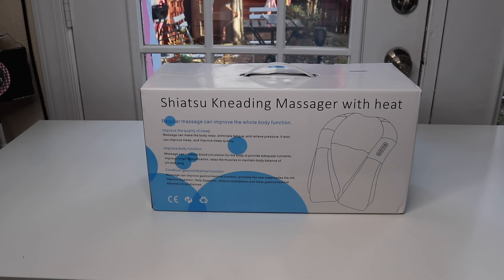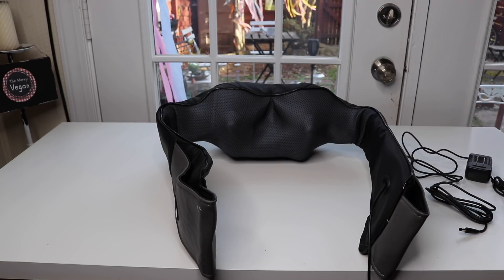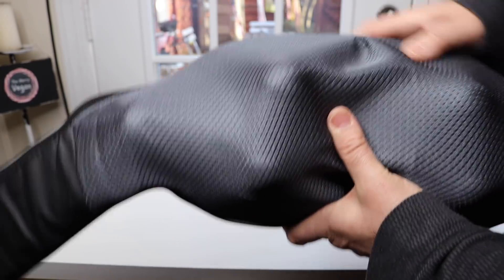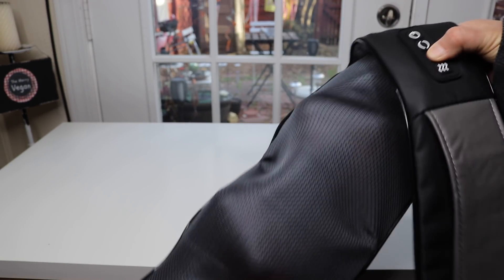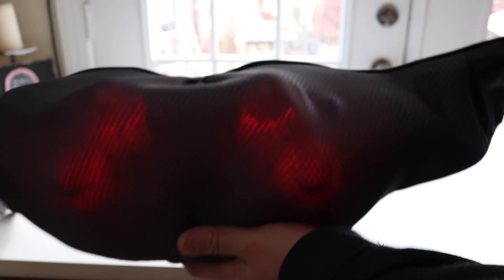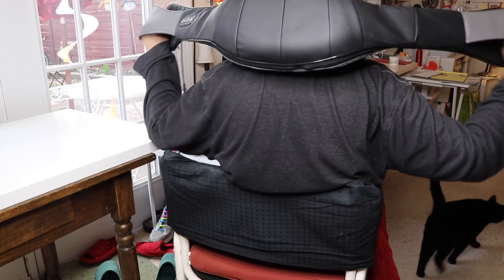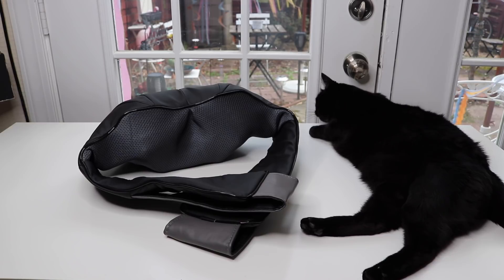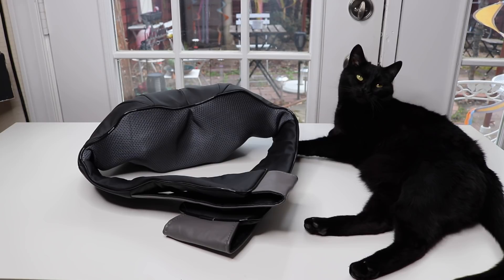FITFIRST ❤️ Shiatsu Neck & Back Massager With Heat - Review ✅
FITFIRST ❤️ Shiatsu Neck & Back Massager With Heat - Review ✅ ❤️ Zona Reviews ❤️ ❤️ This is where to get it

8 Massage Nodes: Our neck and shoulder massager with 8 (4 big and 4 small) 3D rotating rollers delivers a comfortable non-human massage to relieve muscle tightness and chronic pains on neck, back, shoulders, leg and foot after walking or standing for a long time.
Heat Function: The soothing heat function (Source temperature:55℃（131℉）, temperature delivering to body :42-45℃（109-113℉）)from our neck massager promotes the blood circulation and is helpful to release the muscle tension and tiredness. The shoulder massager is equipped with overheating protection device and will automatically shut down after working for 15mins.
Adjustable Design. One button to change the direction of rotation and 3 adjustable speed modes offer you the best therapeutic deep tissue massage experience. The ergonomic U-design of this Electric Massagers with a practical grip allows you to change position and intensity of shiatsu massage individually when you are at home, in office or car.
Skin-friendly Material: The two-layer mesh fabric of shiatsu neck massager is soft, breathable, comfortable and durable. A wrapped envelope allows your hands to place around the car neck massager. This can be removed and washed at any time. This shiatsu kneading massage includes the 9 feet AC power adapter (UL Listed), ensuring maximum efficiency whether at home or in the office.
Difference Between Basic and Updated version: Basic version is all black and Updated version is grey and black with “Fitfirst” logo on car neck massager. Our neck and shoulder massager is on updating stage, and the back massager of basic version or updated version is delivered randomly from Amazon, your understanding is appreciated.We will send you an Operation Guides in 3-5 days after your order date , sincerely hope you will pay more attention to it and read it carefully when you get it.

😍 ZONA REVIEWS 😍
                          this video was created & is owned by
                                               Zona Reviews